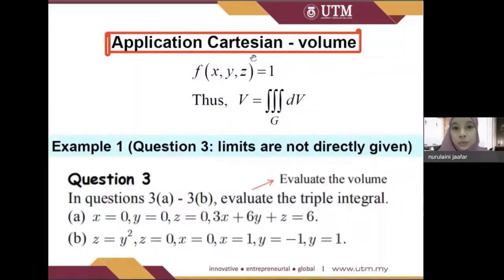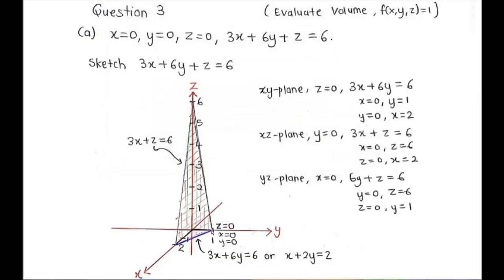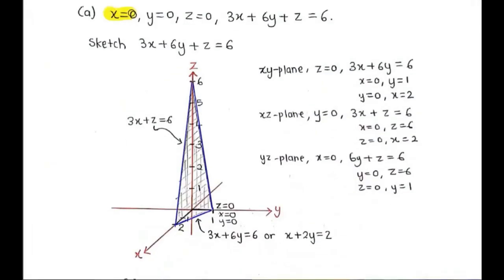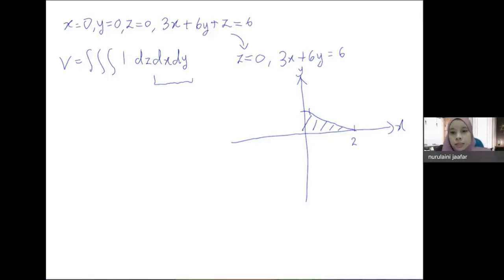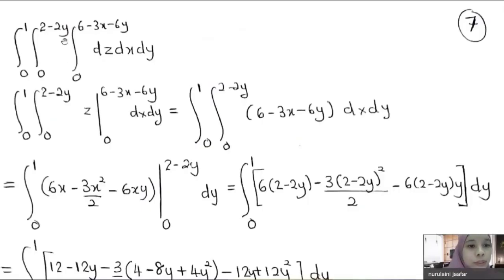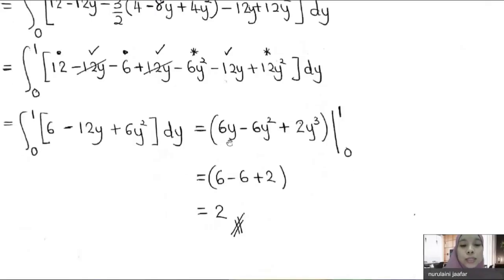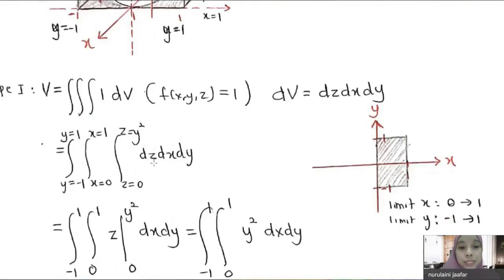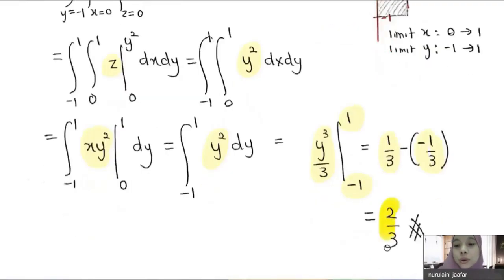SSCM1033 Chapter 3 Part 2 Triple Integral Cartesian Application - Volume